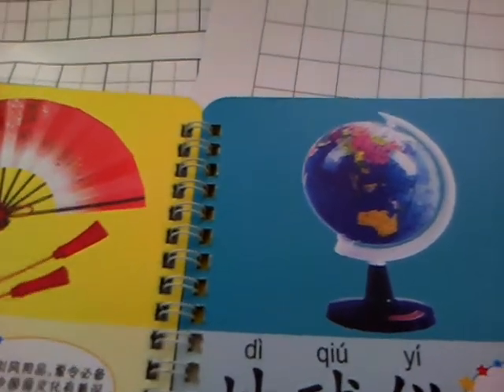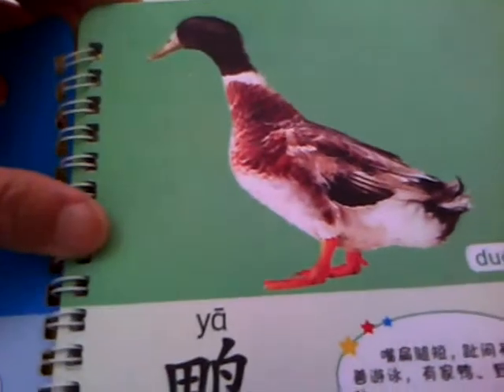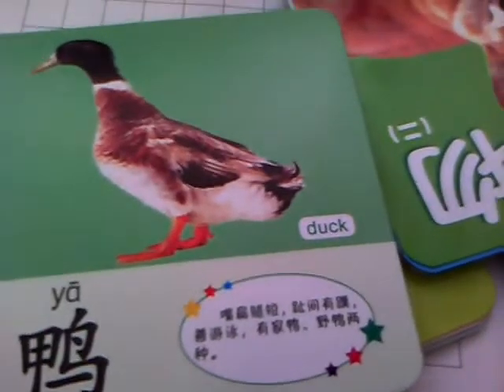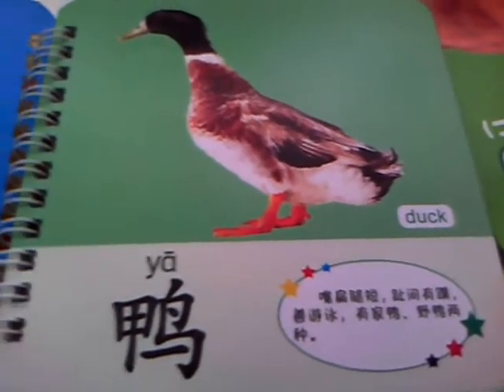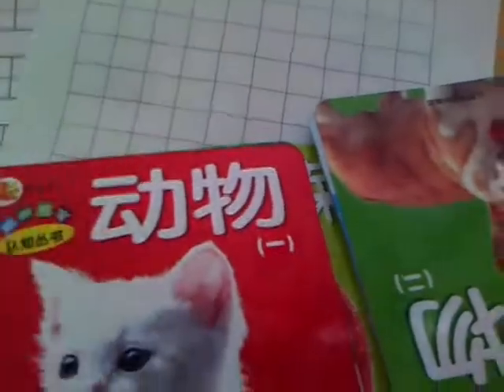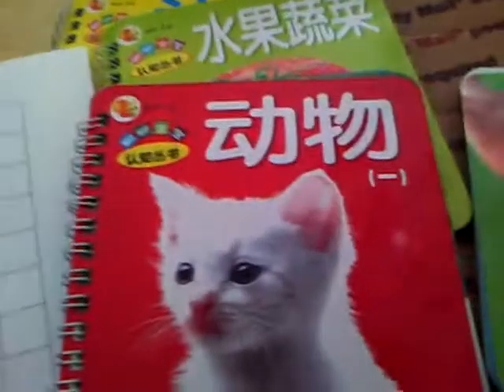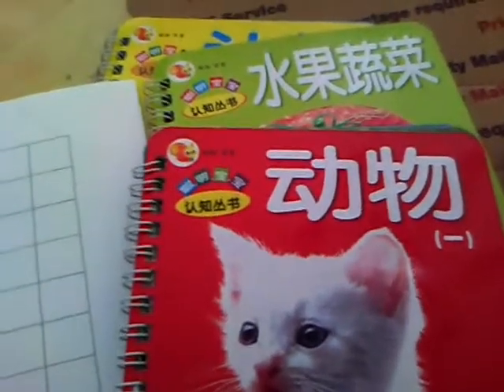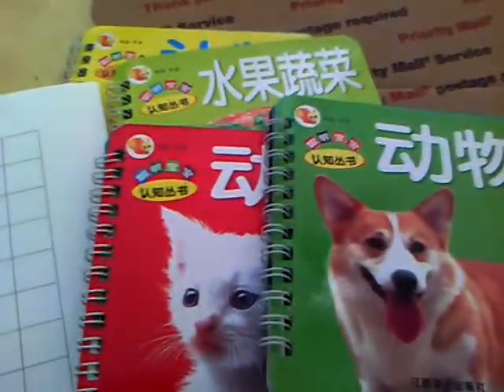Chunese books clearance sale 02